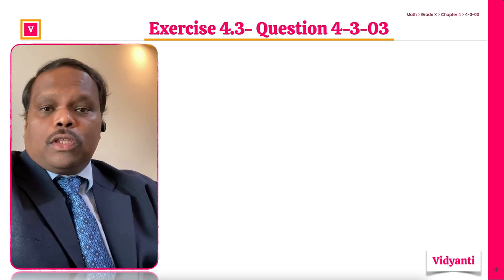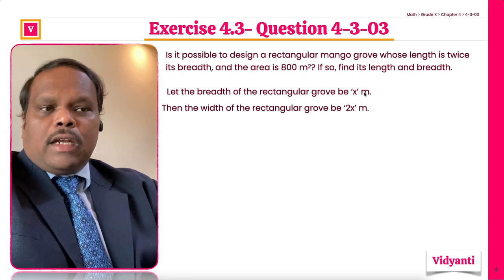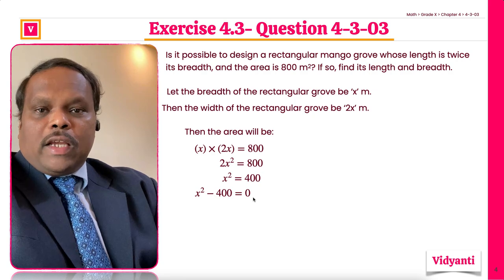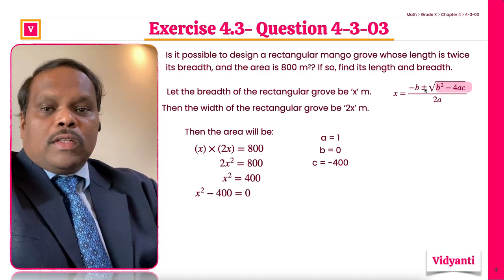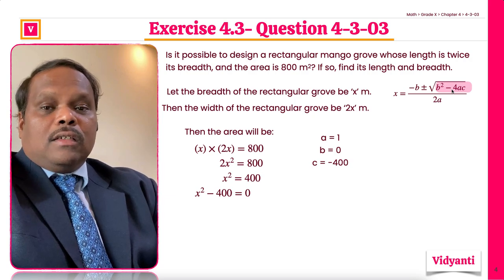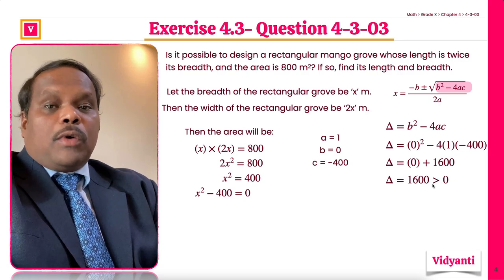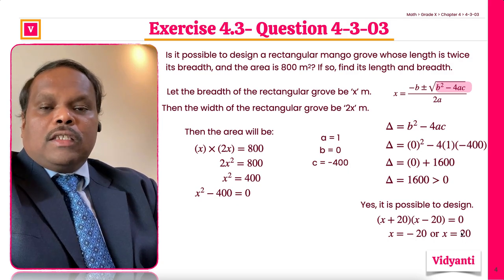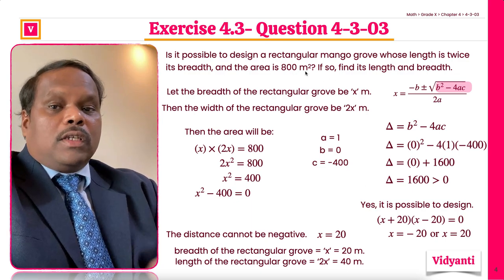Question 4-3-03 Grade X Math Exercise 4.3 Is it possible to design a rectangular mango grove whose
Quadratic Equations